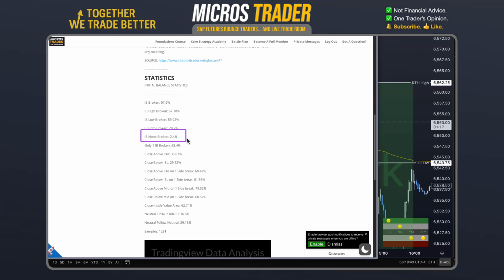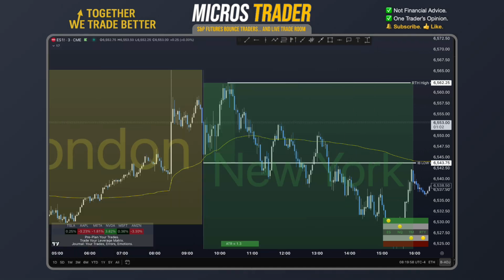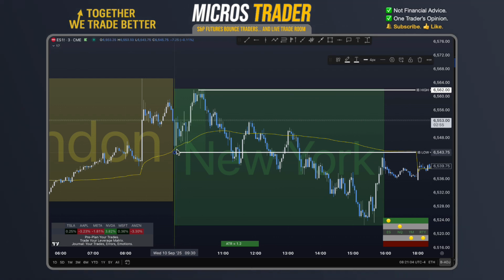What Is the IB High and IB Low...How To Trade It. Lesson for Futures Traders.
Get Started With 17 Free Lessons. No Credit Card.
ES Live Trading Room With a Written Daily Trade Plan | Over 2000 Live Zooms | Free Live Session Every Tuesday